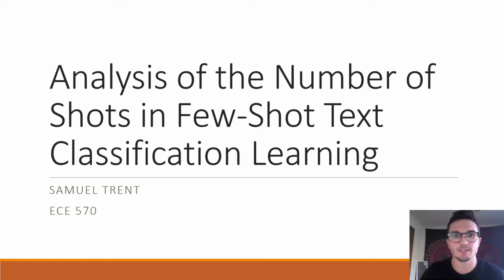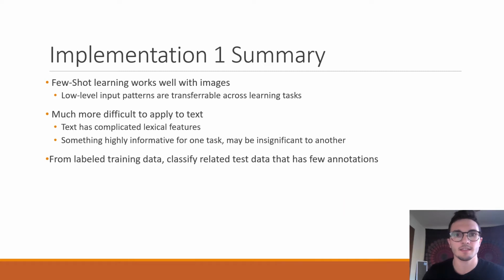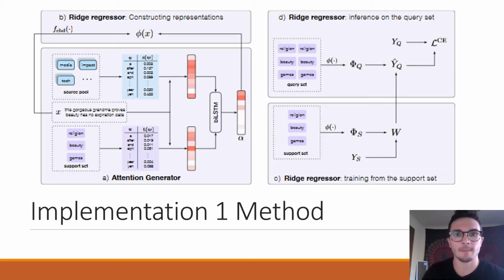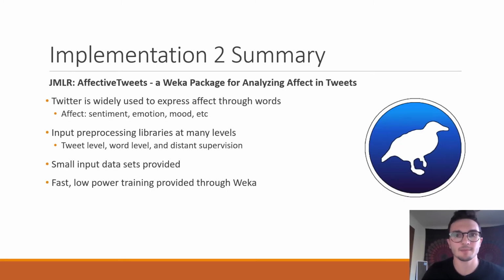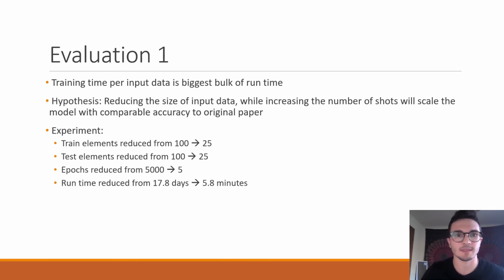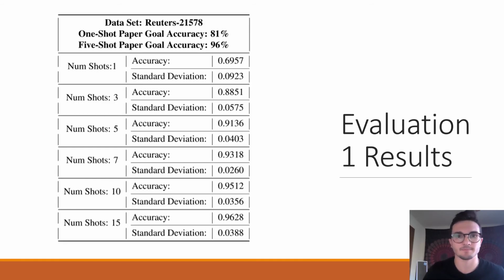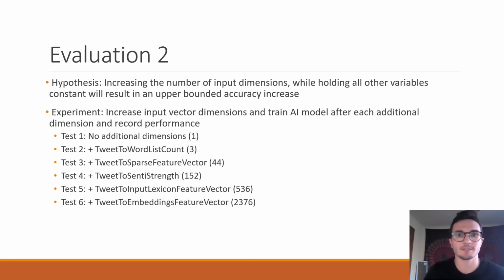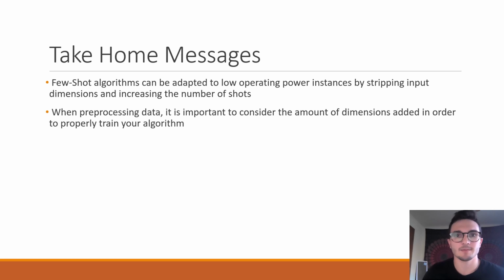ECE 570 Presentation